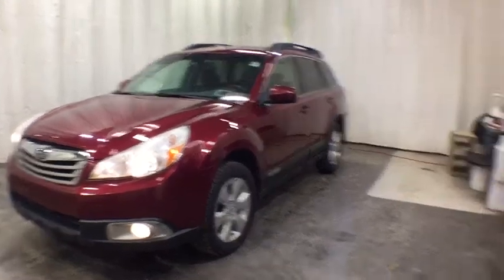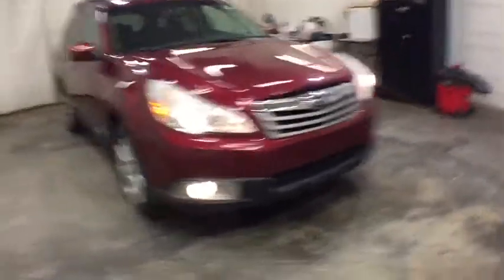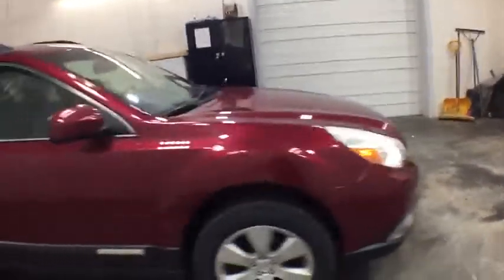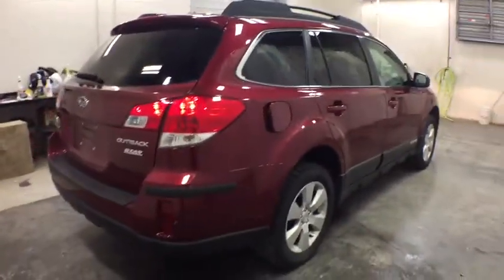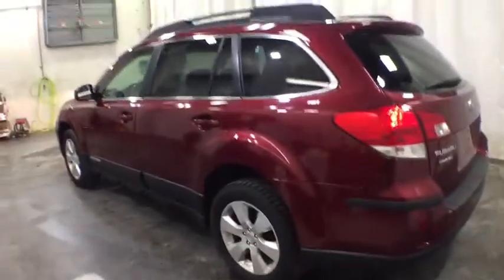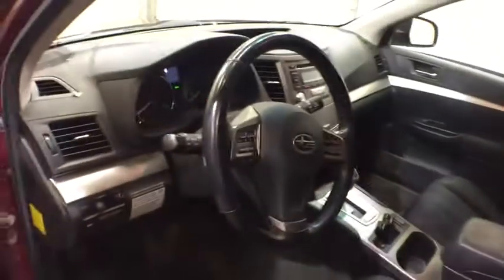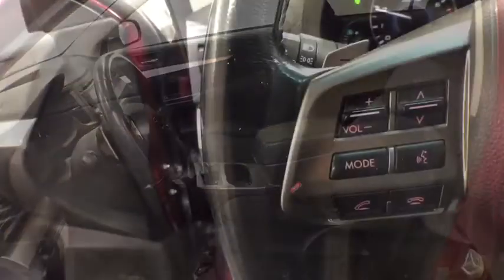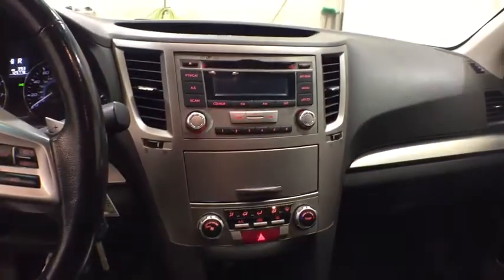2012 Subaru Outback Troy, Colonie, Glenville, Clifton Park, Saratoga Springs, NY U70491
Used 2012 Subaru Outback available in Troy, New York at Carbone Subaru of Troy. Servicing the Colonie, Glenville, Clifton Park, Saratoga Springs, NY area.
2012 Subaru Outback 2.5I PREM - Stock#: U70491 - VIN#: 4S4BRBCC5C3246895